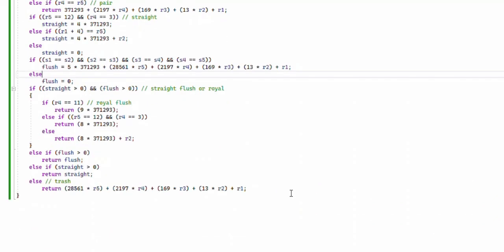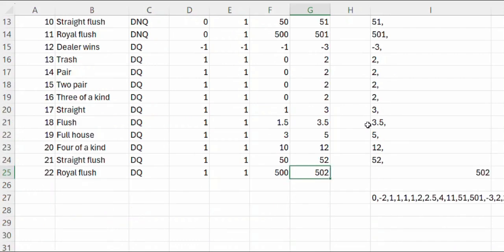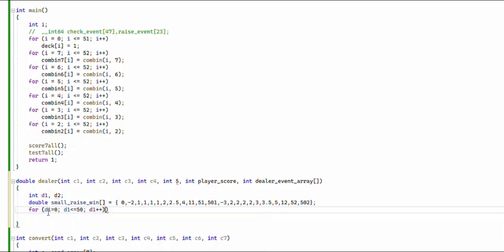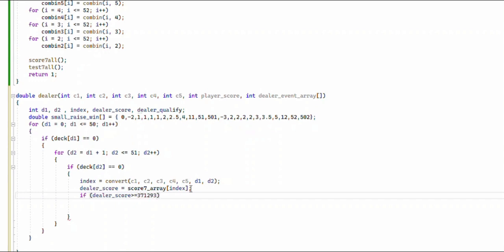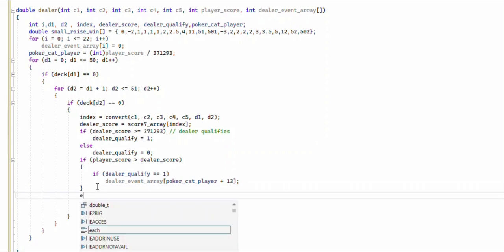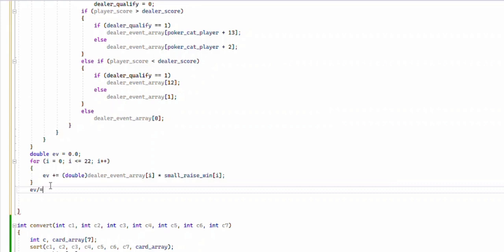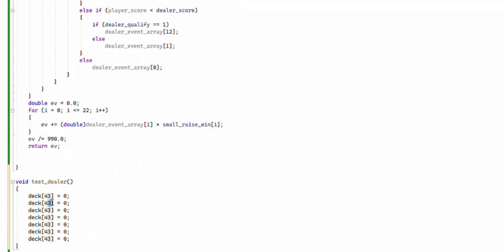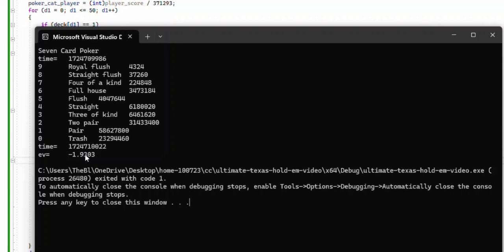Programming Ultimate Texas Hold 'Em -- Part 3 of 5.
In this video, Mike works on the code that loops through the dealer cards and calculates if the player should make the small raise or fold.